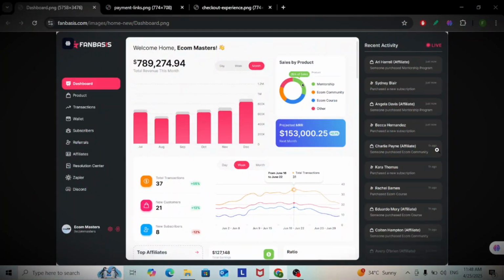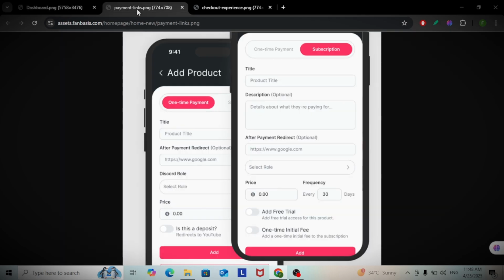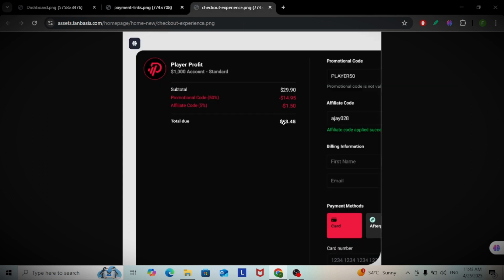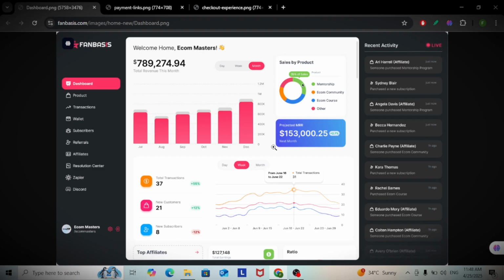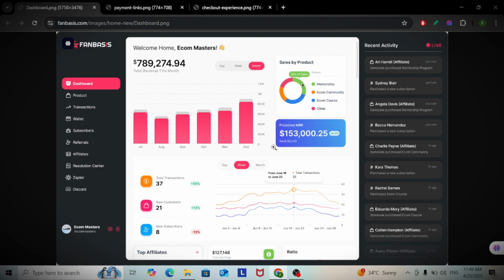How To Create A Fanbasis Checkout Page (Full Guide) 2025!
Ready to start selling your content and services directly to your audience through Fanbasis in 2025? This complete guide will walk you through the process of creating a compelling and effective checkout page on Fanbasis. We'll cover customizing your page design, setting up pricing options, integrating payment methods, managing different product or service offerings, and ensuring a smooth and secure purchasing experience for your fans. Start monetizing your passion with a professional Fanbasis checkout page!